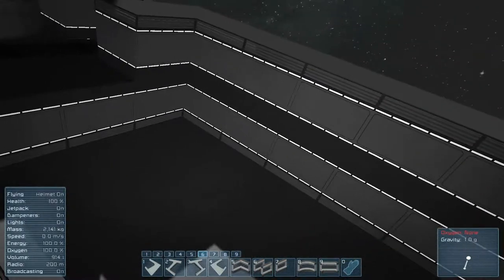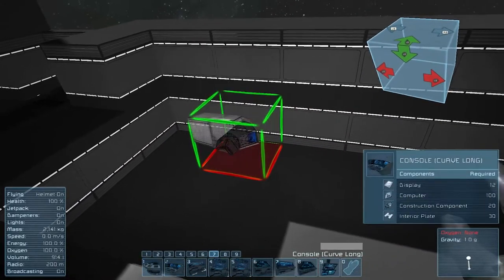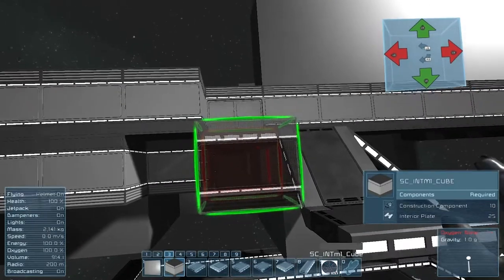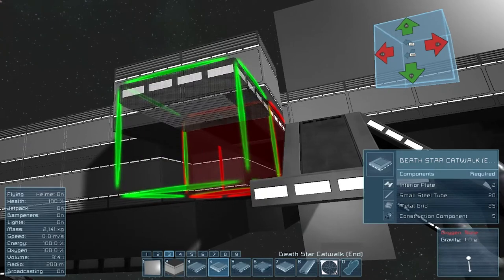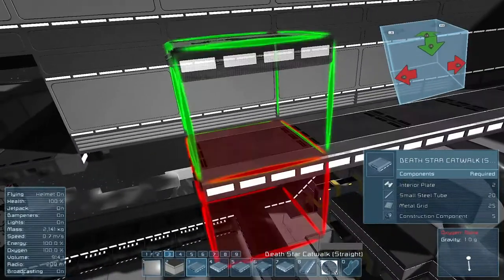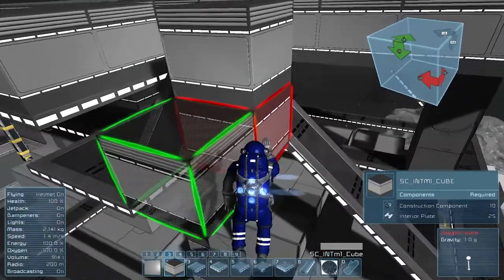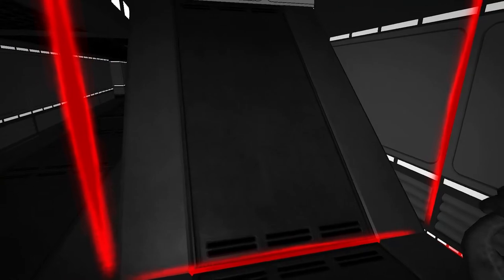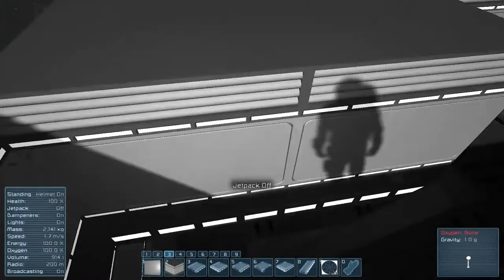Let's Play Space Engineers - Episode 55: New Update & Bridge Brainstorming